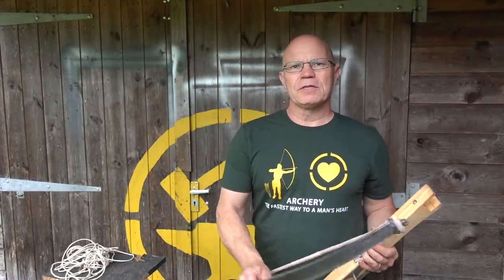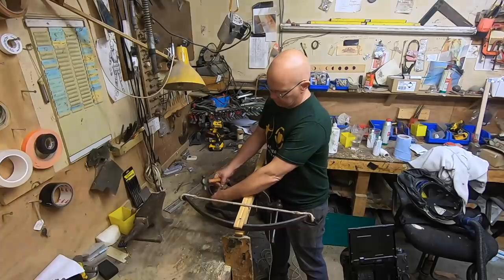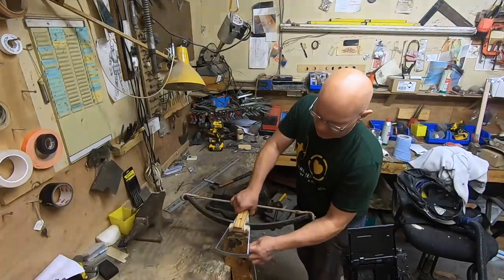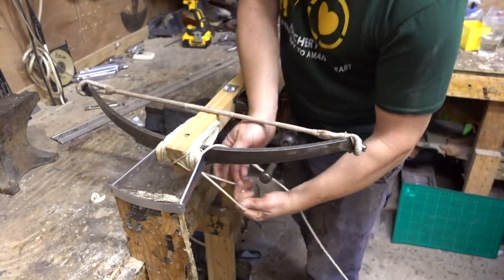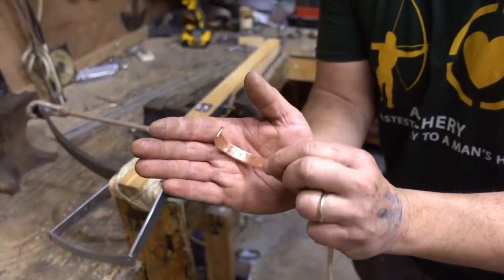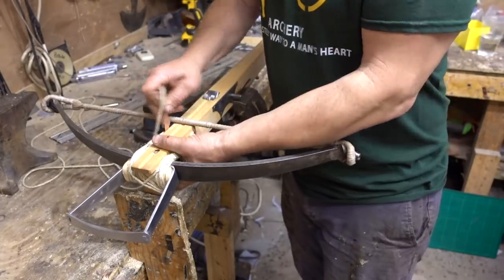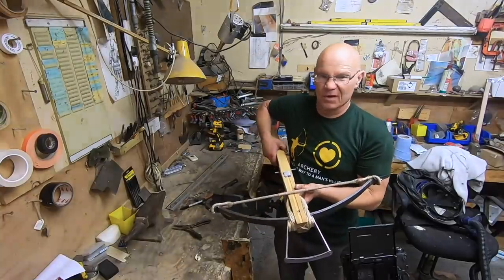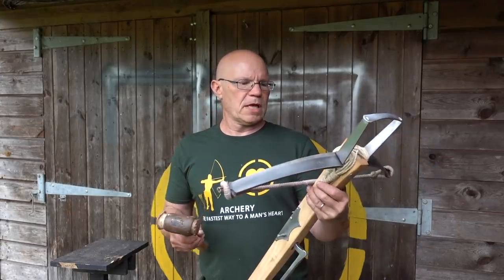Lashing a medieval crossbow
I explain step by step how to tie a crossbow bow onto the stock in the age old medieval way, but with all the tips and tricks along the way giving you all the knowledge to do it yourself.